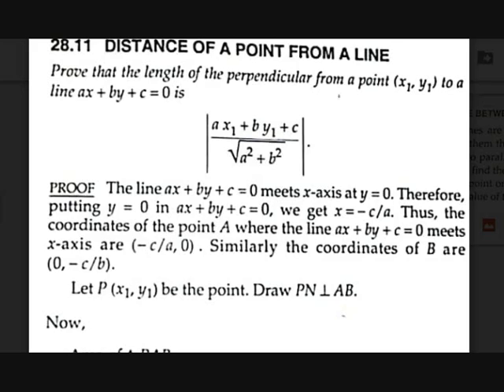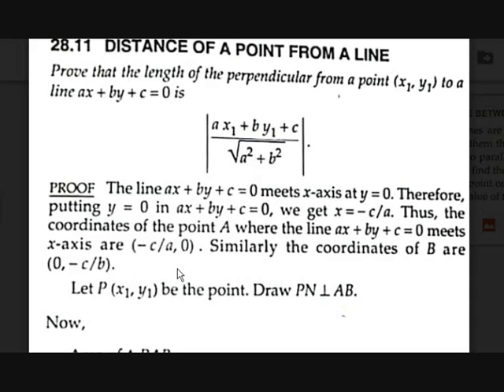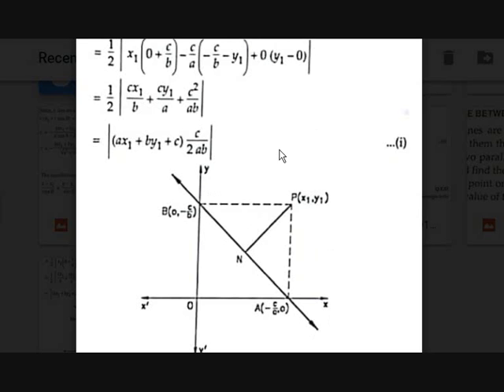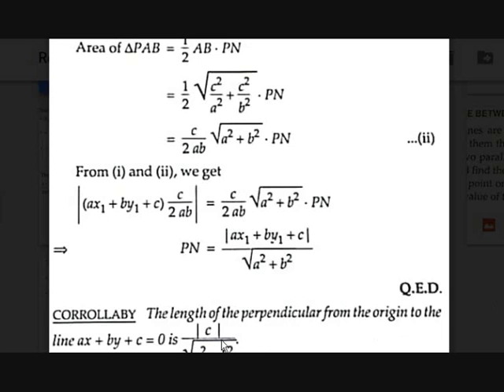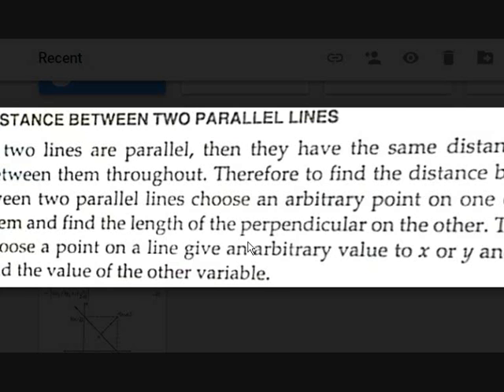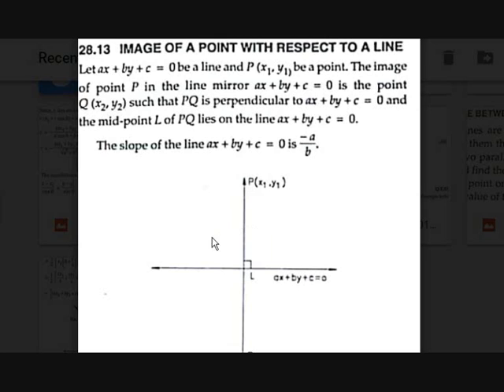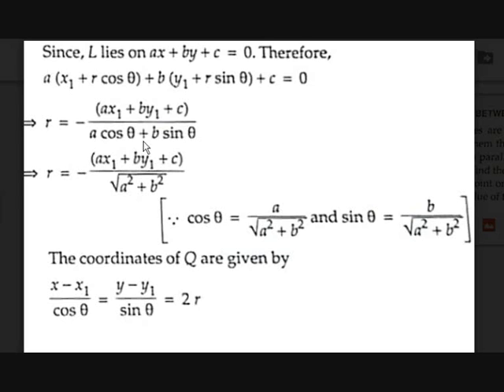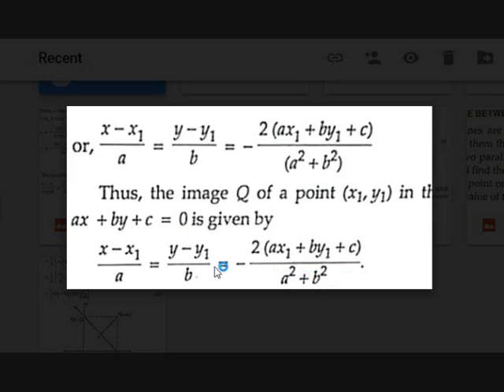Image of a point with respect to a line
In this video you'll learn about distance between a straight line and a point and image of a point on a line with it's properties.